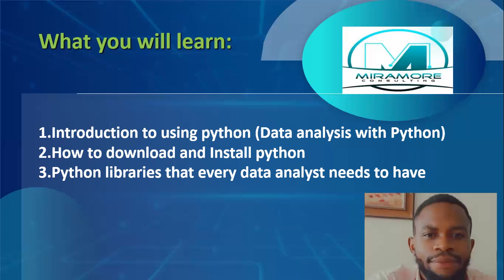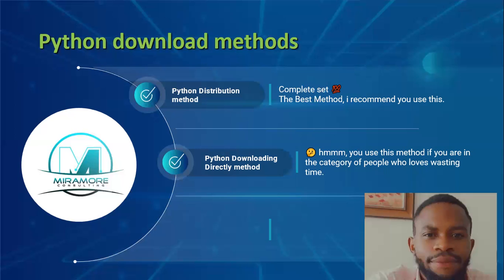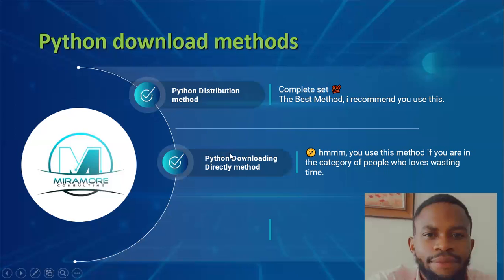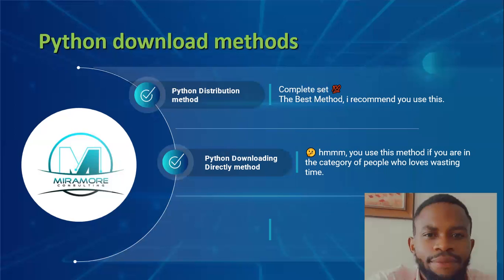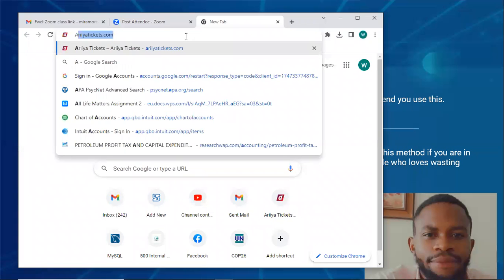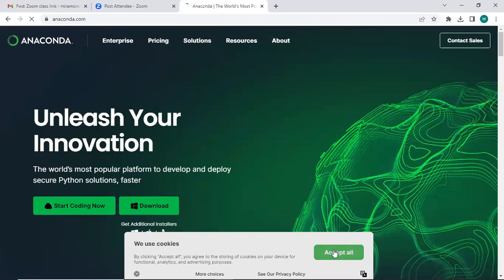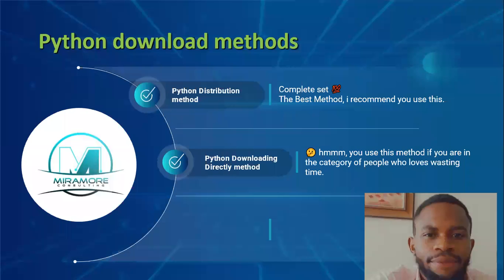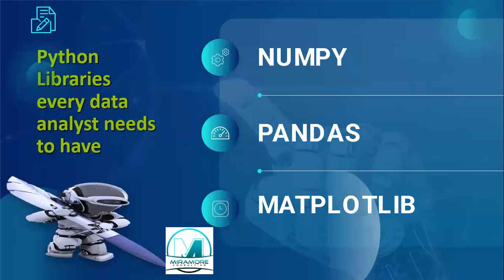Python Tutorials for beginners